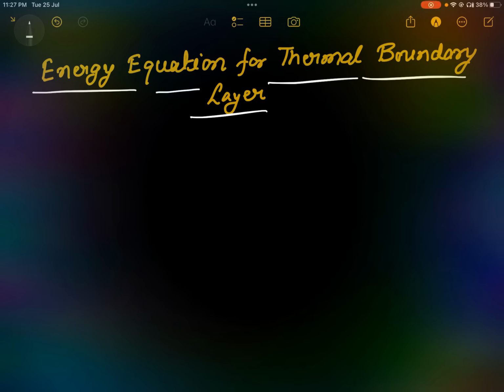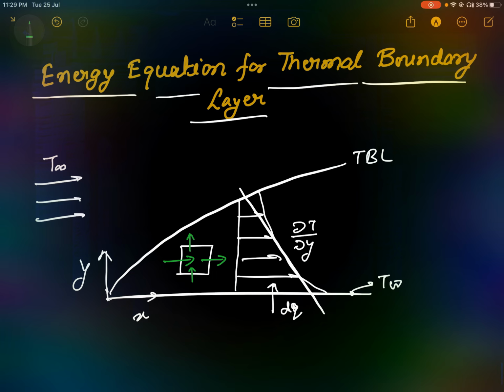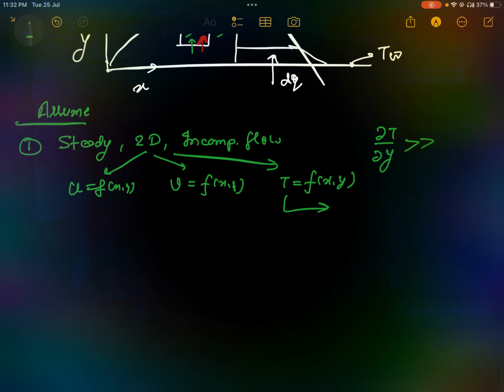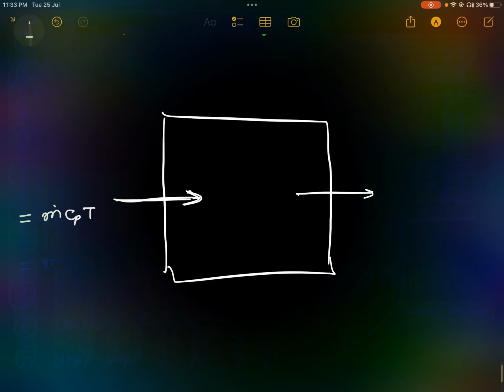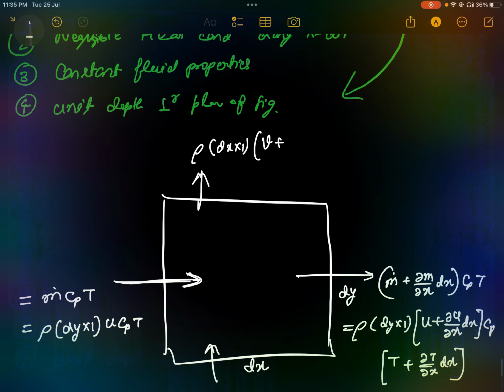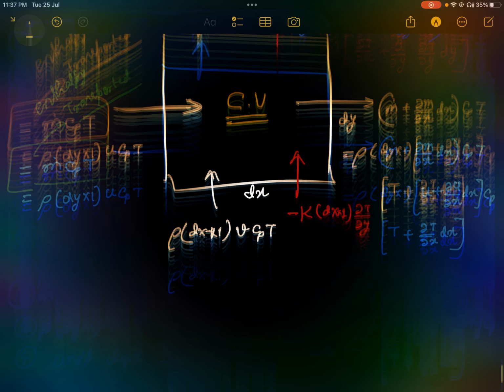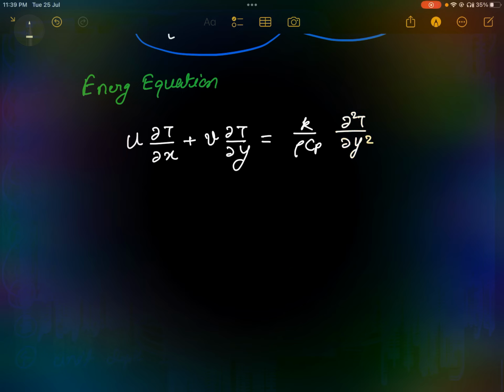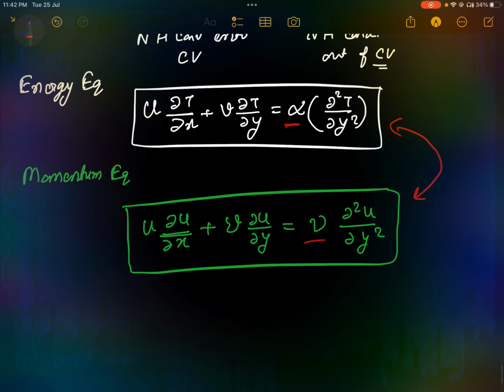Energy Equation for Thermal Boundary Layer | Heat Transfer | ME | ISRO | GATE